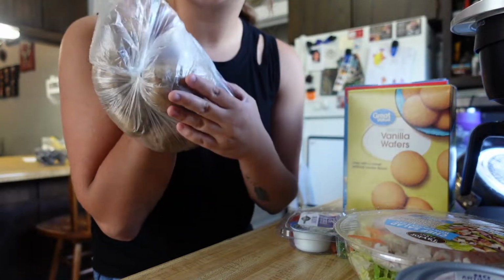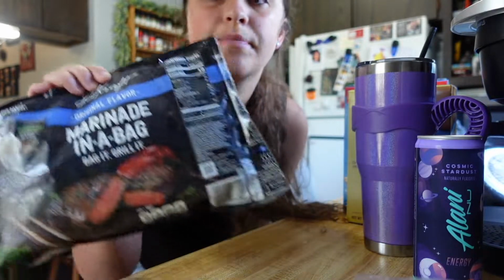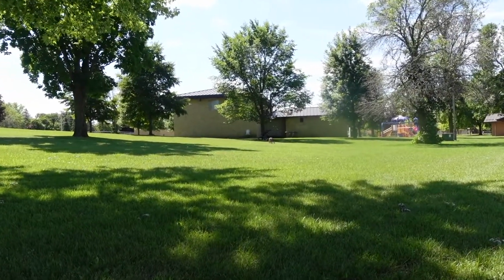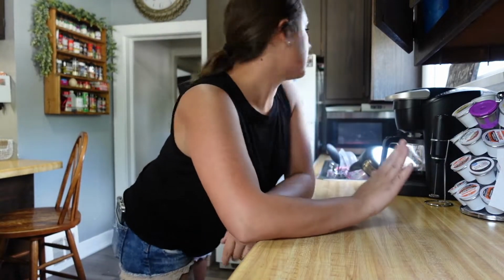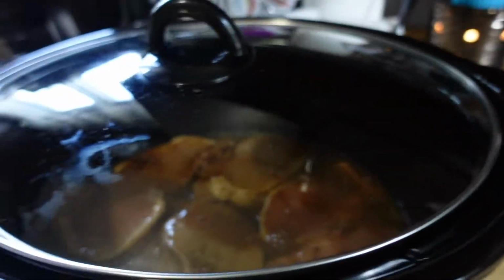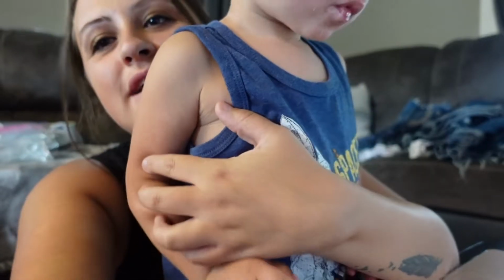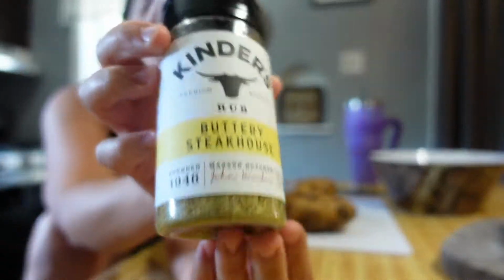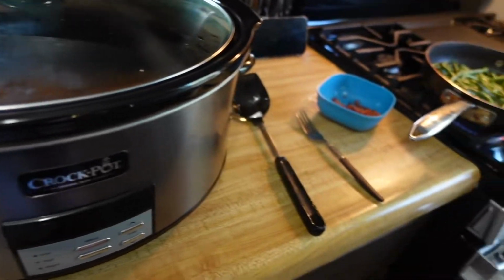Day in the life of a reseller | reseller vlog | watch me work | whats for dinner?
Welcome to a day in the life of a reseller.
Reseller Vlog. Thank you so much for your support! Enjoy!
Full time reseller. Stay at home home. Work from home vlog.

Purple water cup I use
Alani Nu
Air Purifier
Pink cleaner
Glass Reusable Straws